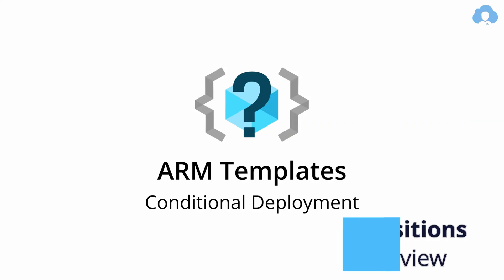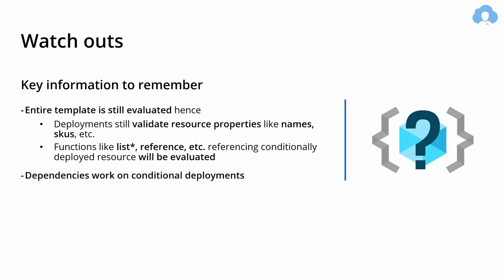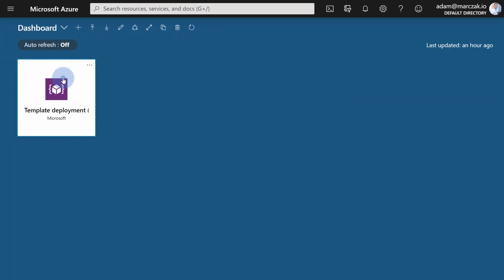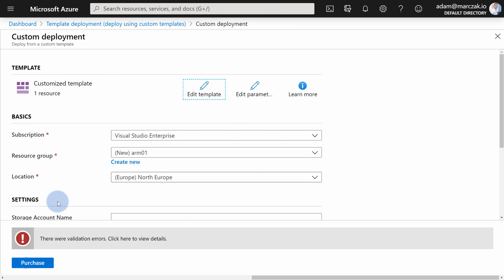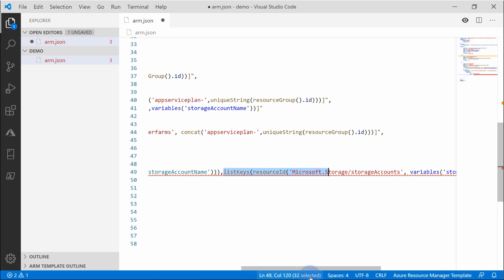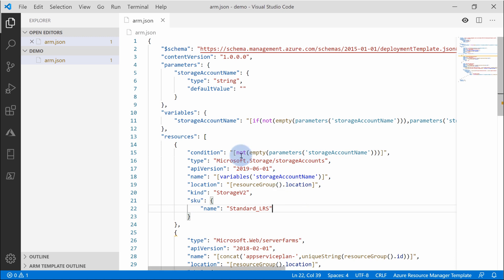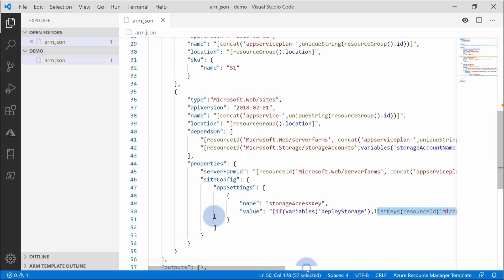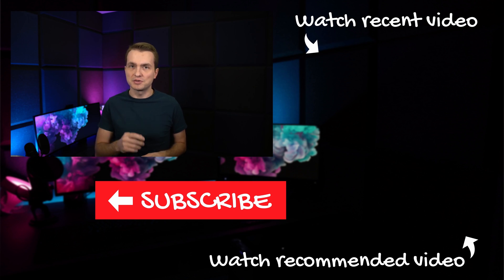ARM Templates Conditional Deployments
With ARM templates you can perform conditional deployment of your Azure infrastructure with ease. All it takes is a simple evaluation.

In this episode I give you introduction conditional deployment with condition property and show you practical examples of applying this practice for templates.

In this episode live demo of
- Deploying Storage Accounts conditionally
- Fixing common issues with conditional deployments
- Deployment dependent resources and using references
- Cleaning templates
- Building on-off switches

1. Conditional deployment doc references